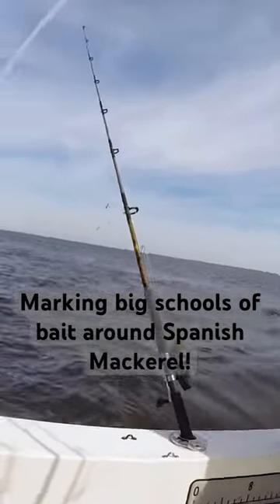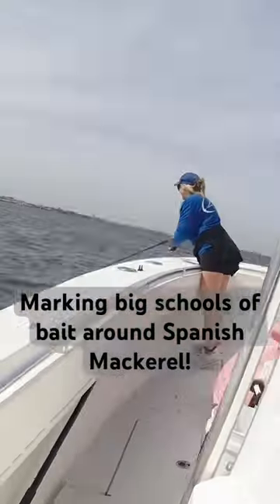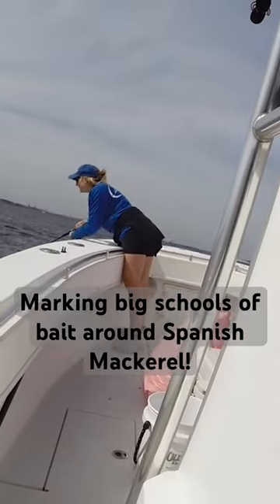Bait Markings on our Depth Recorder that we look for when Fishing for Spanish Mackerel!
Keep watch of your depth recorder for bait when your fishing for Spanish Mackerel! If you mark bait like we did be sure to work that area hard.